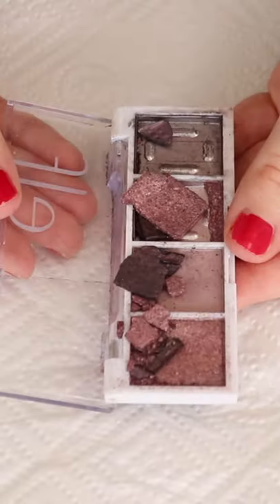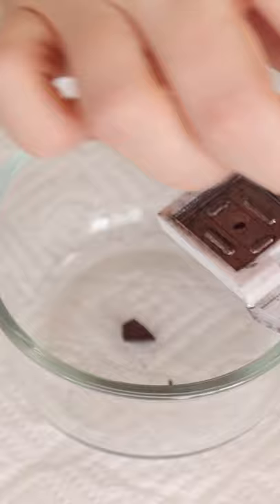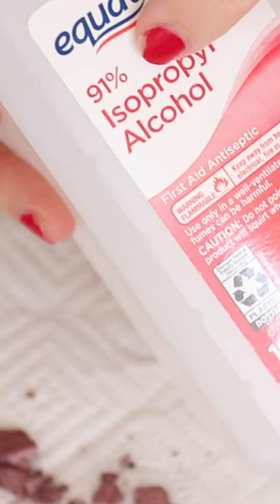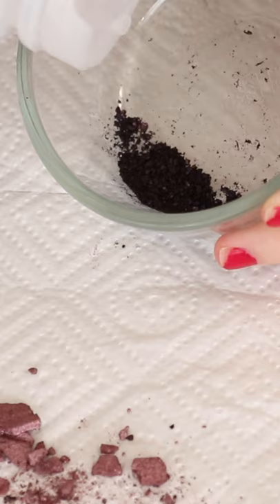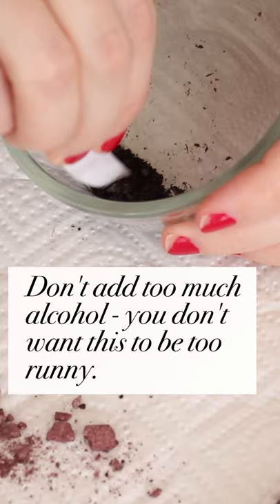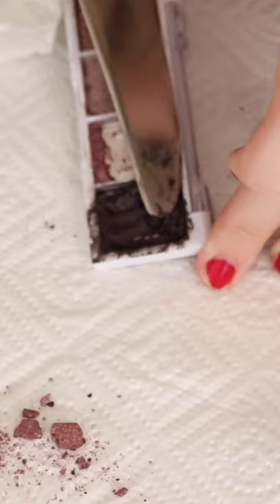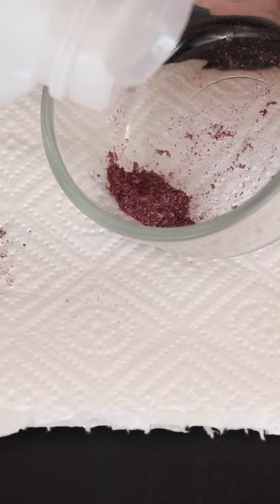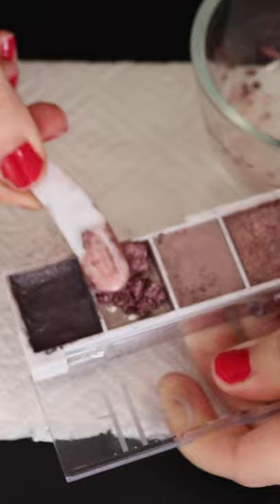How to Fix Broken Eyeshadows // Easy Way to Repress Powder Makeup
Hey friends!! Today I'm showing you how I fix and re-press broken eyeshadows or any powder makeup product. Here's what you'll need:

-isopropyl alcohol (90% or higher is ideal)
-small ramekin/bowl
-tool to crush up product (cuticle pusher works great)
-paper towel